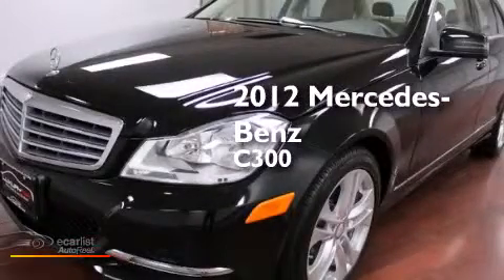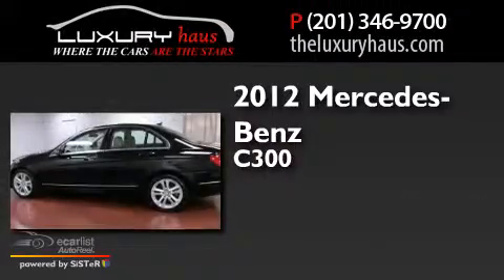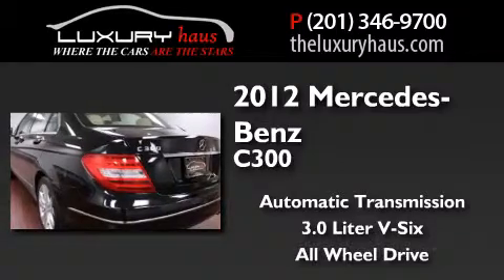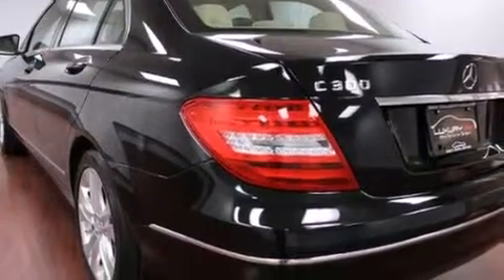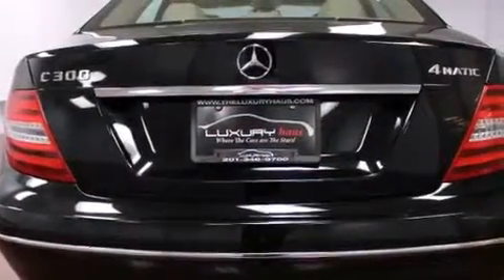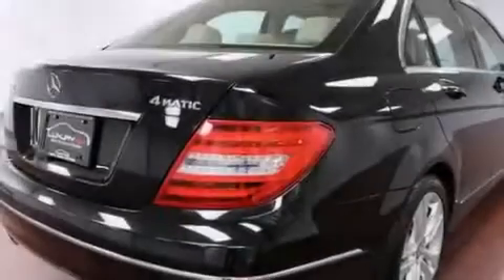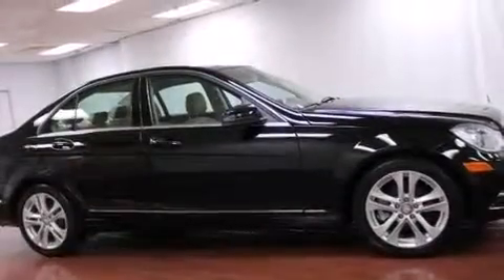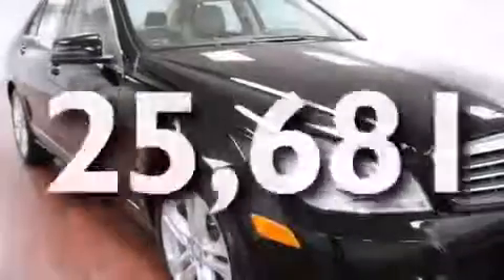Preowned 2012 Mercedes-Benz C300 Luxury Leonia NJ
We have been honored to serve the Leonia NJ area , we promise that your experience at our dealership will exceed your expectations ! Year : 2012 Make : Mercedes-Benz Model : C300 Engine : 3.0L DOHC 24-Valve V6 Engine Trans .